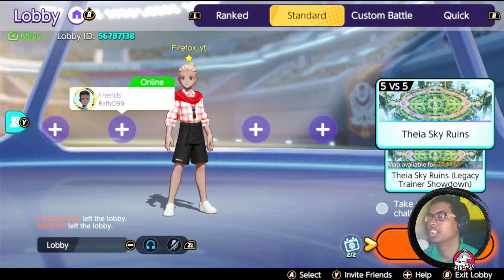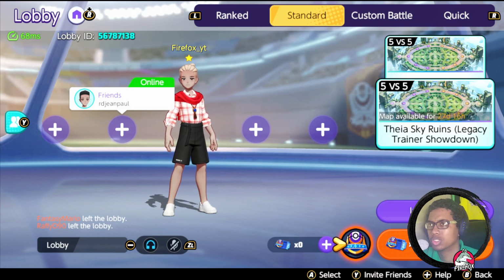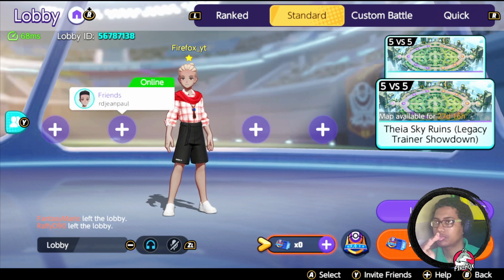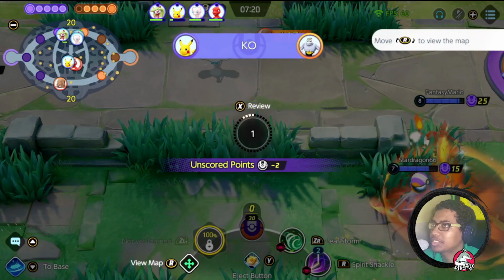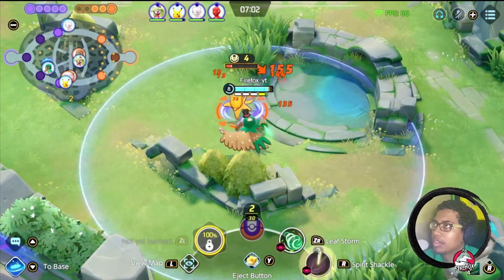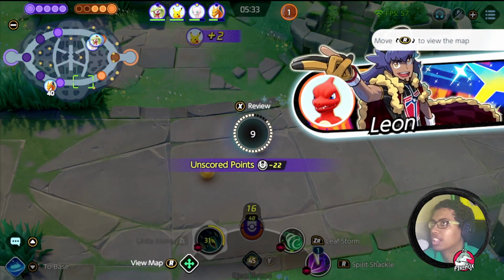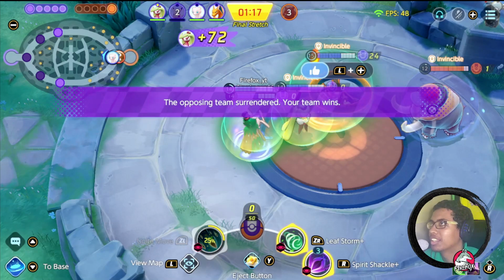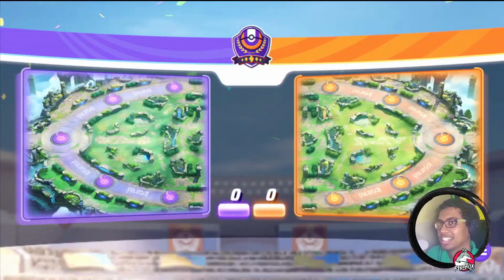Legacy Trainer Showdown Update & Gameplay Pokemon Unite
Legacy Trainer Showdown Gameplay Pokemon Unite
A new 5v5 PvE mode that has some cool animations.